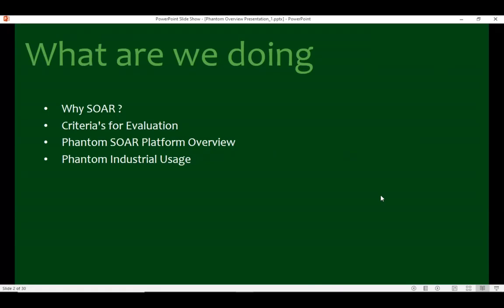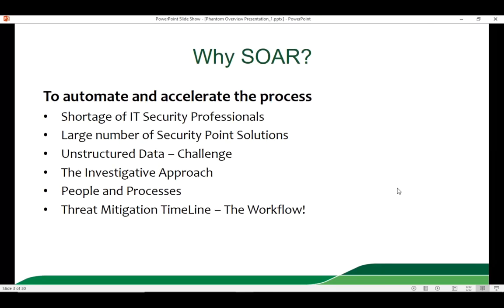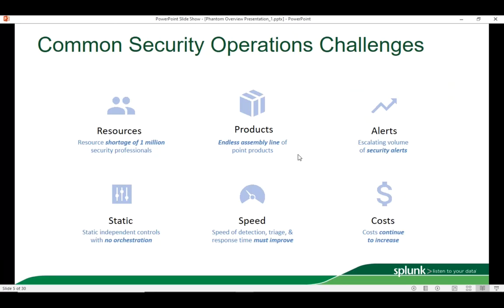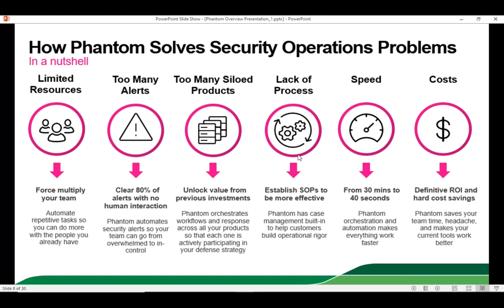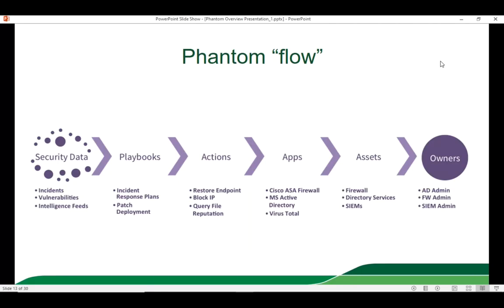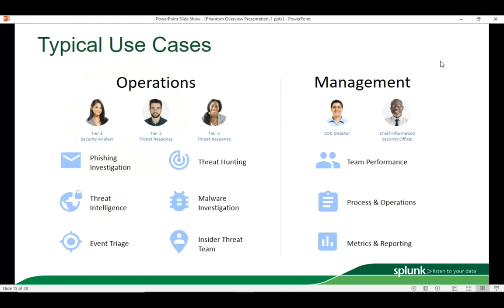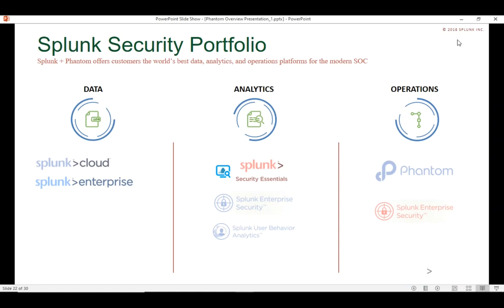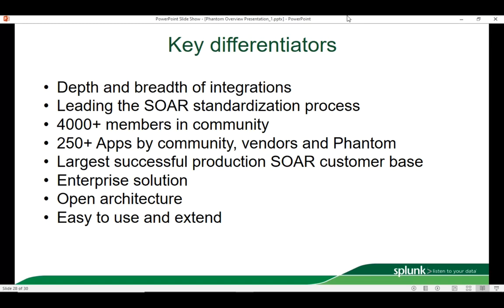Redington & Splunk Webinar - Splunk Phantom Overview - 26th July 2020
Learn the criteria for evaluating SOAR platforms in free guide. Know What Is Happening In Real Time, Create Impact Across Your Organization, Build For A Data-Driven Future.